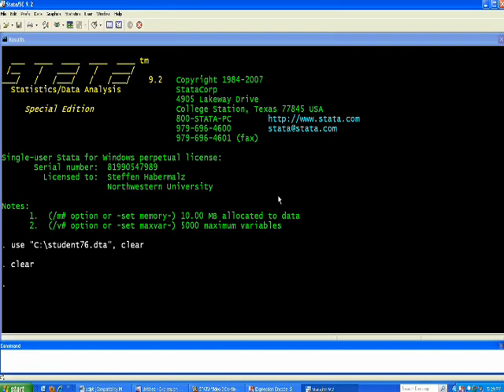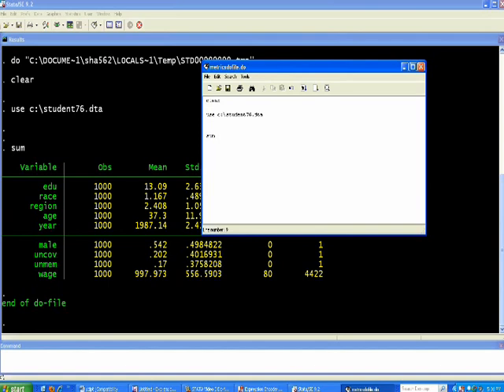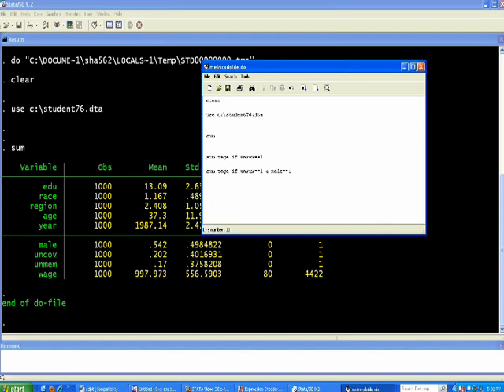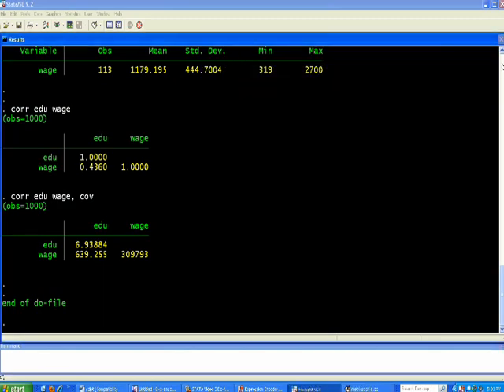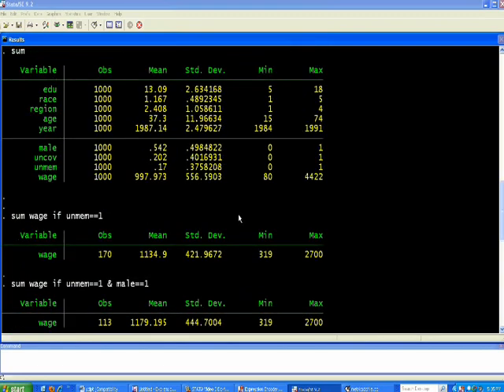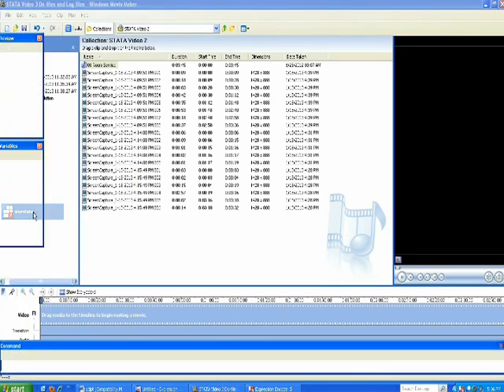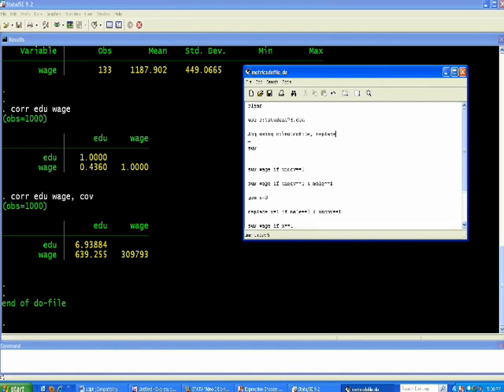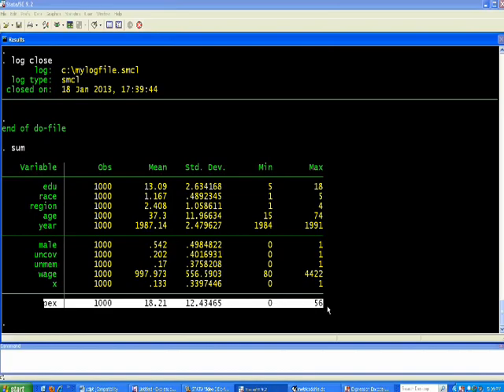STATA Video 3 Do files and Log files